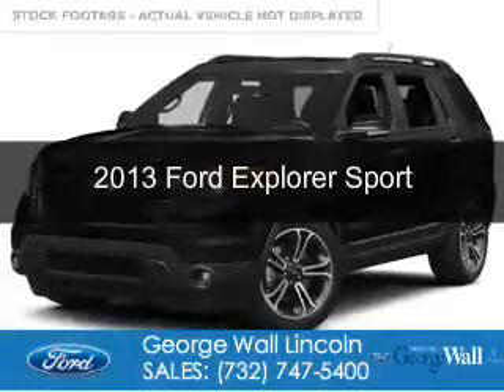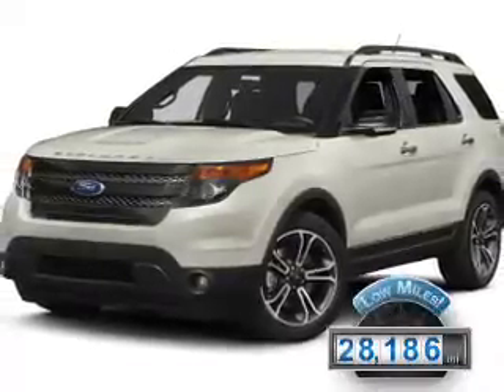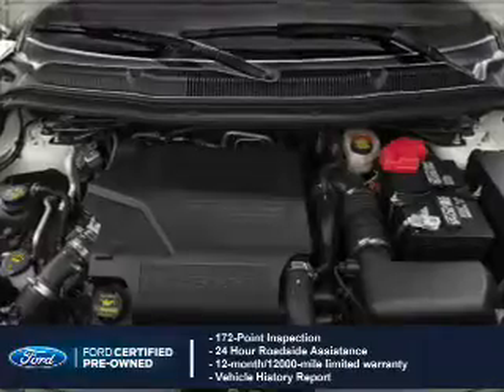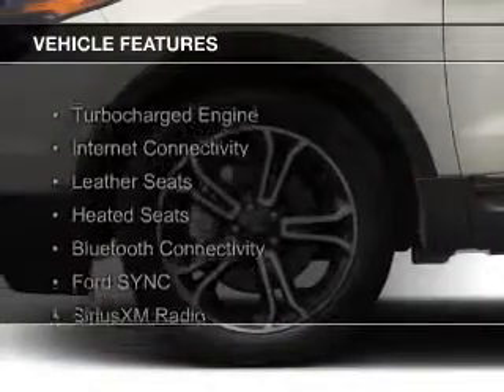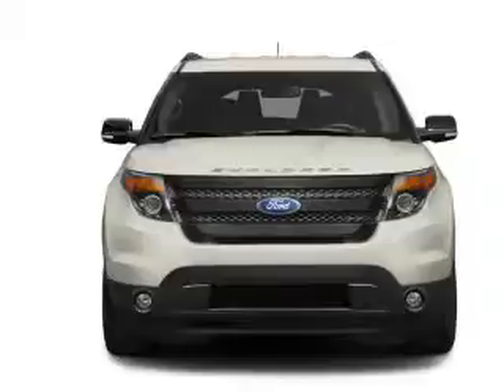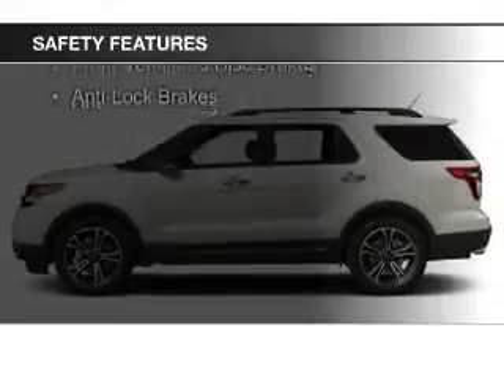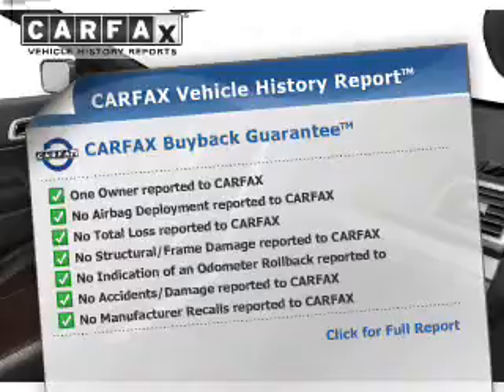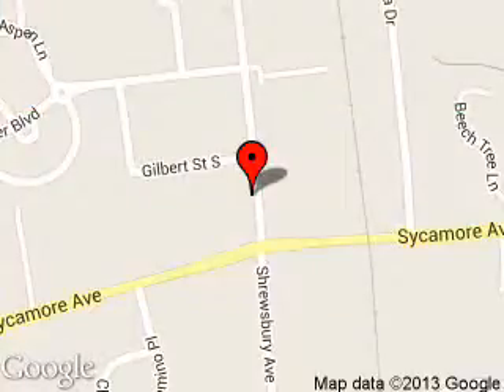2013 Ford Explorer - Red Bank NJ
Phone:
Year: 2013
Make: Ford
Model: Explorer
Trim: Sport
Engine: 3.5 liter 6 cylinder 24 valve
Transmission: 6-Speed Automatic
Color: Tuxedo Black Metallic
Mileage: 28186
Address:
700 Shrewsbury Ave.